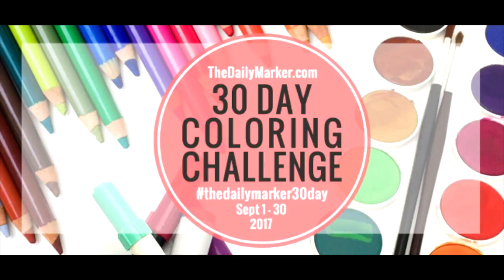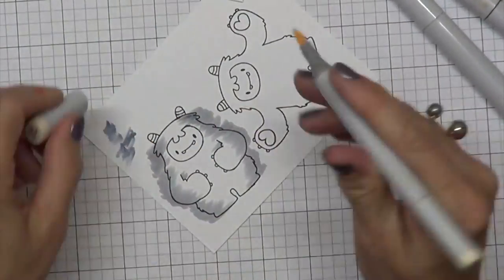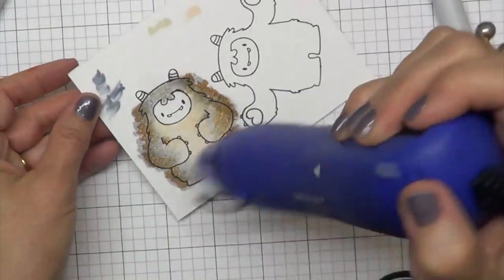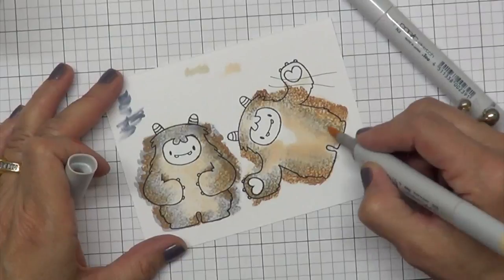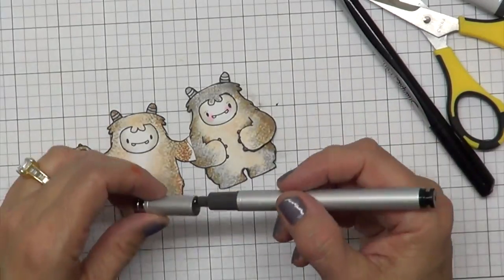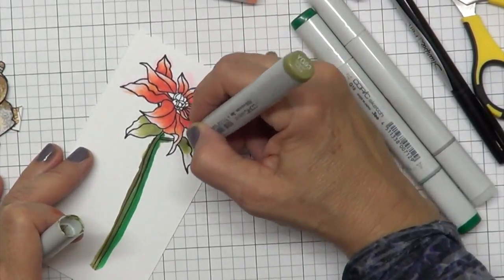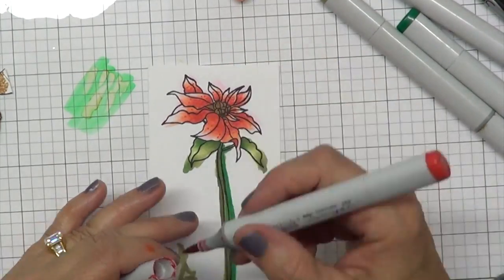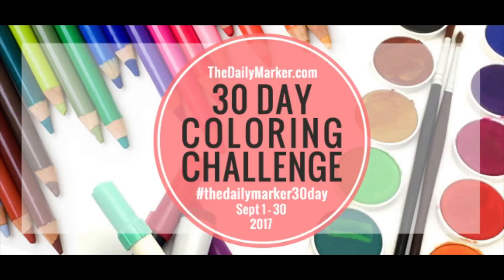Day 16. Using Copic Blending Solution to Add Texture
• Mama Elephant Clear Stamp and Die MEPT418 Sentiments from a Yeti  ——
• WOW! HEAT TOOL (110Volts) WZHGUSA  ——